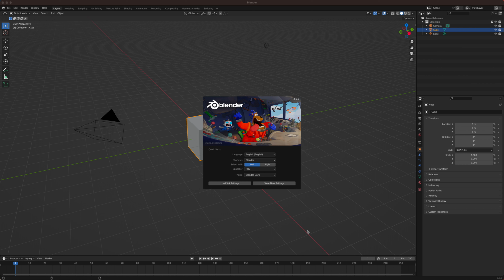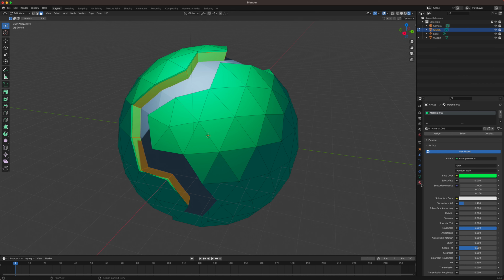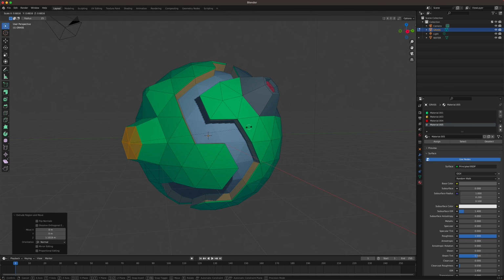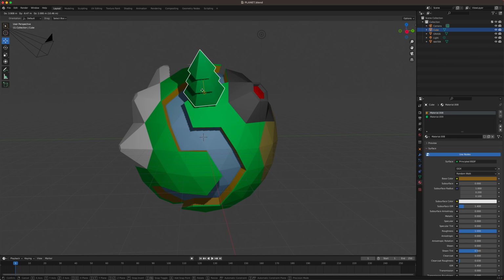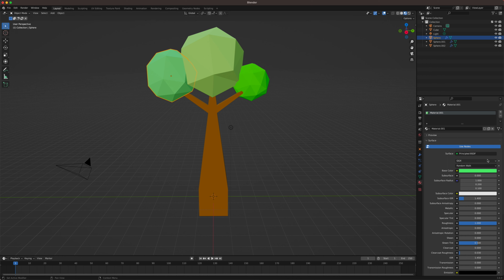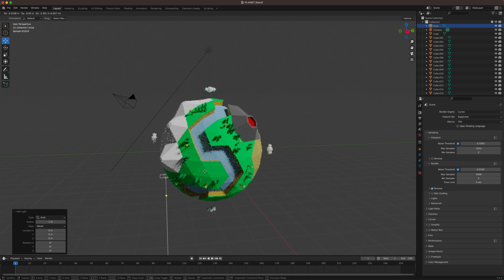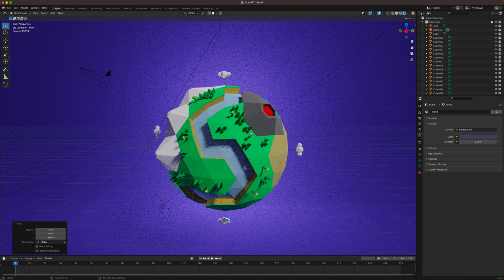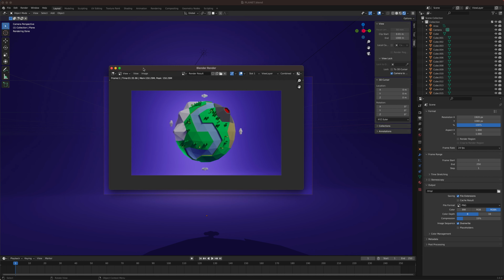Blender Basics: Modeling a Low Poly Planet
This tutorial will guide you through start to finish how to model a Low Polygon Planet using Blender 3.6. Modeling, texturing, lighting and rendering all included in this beginners tutorial.